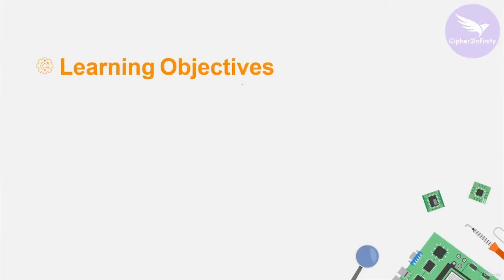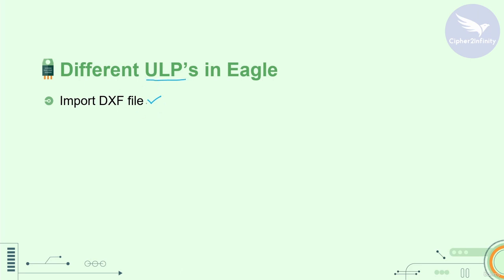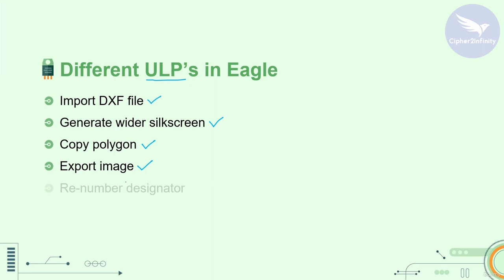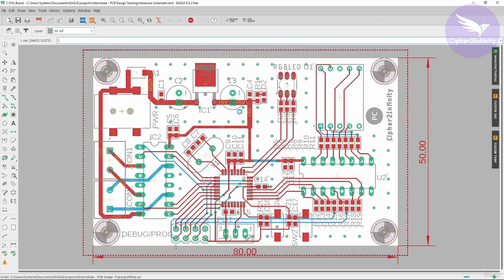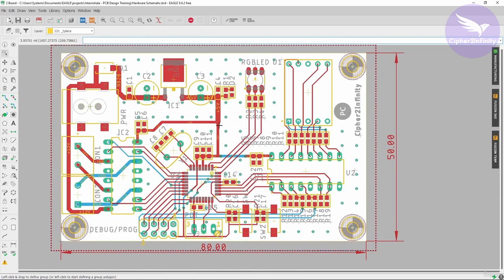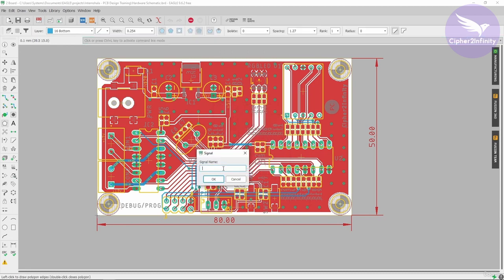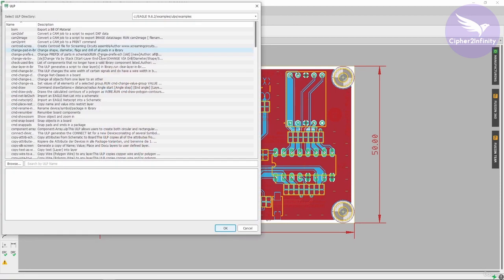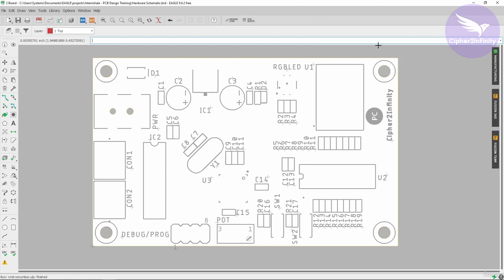Lesson 16: Introduction to ULP (Part 1)